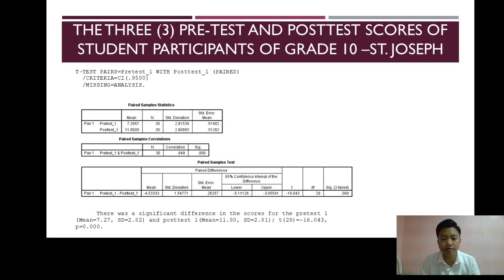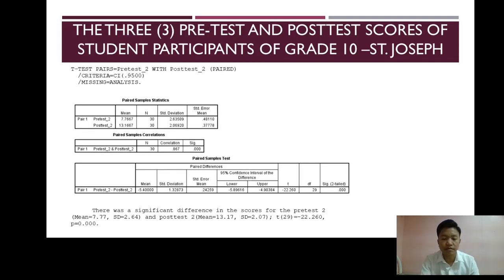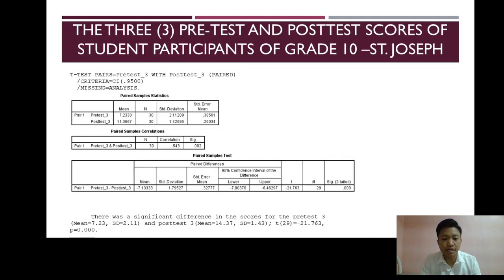The Use of Scaffold Knowledge Integration Strategy Enhanced by ZPD Context Under K to 12 Pedagogical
The Use of Scaffold Knowledge Integration Strategy Enhanced by ZPD Context Under K to 12 Pedagogical Approaches in Mathematics SY 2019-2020
ROS-AR-TL-MA-15
Mary Jane T. Luna, Joland M. Sereño

Purpose: This study intends to improve the instruction and classroom conditions of teachers in reaching students’ learning potentials and increase appreciation in life that they experienced in the community.
Design/methodology/approach: In this study, the 30 student participants undergone three consecutive pretests with three days interval between with no inclusion of the topic concerned. It was followed by the treatment period wherein six lessons were introduced for six days without intervening problems. After the treatment, the post-tests were given in three consecutive times in the same manner the pretest was conducted. The time-series design involved repeated measurements or observations over time both before and after treatment.
Findings: From the context of the Pedagogical Integrative approach using scaffold-knowledge integration strategy, the student participants gained a significant increase in terms of their cognitive skills and competencies in Mathematics 10.
Research limitations/implications: This study focused on the development of the mathematics cognitive skills and competencies drawn from a pedagogical integrative approach using Scaffold-Knowledge Integration enhanced by the ZPD context teaching process on 30 Grade 10 students of Bagbag National High School.
Originality/value: The study tried to find out the effectiveness of using a variety of learning support in the cooperative work of the teacher, students, and community on the basis of multi cognitive level.